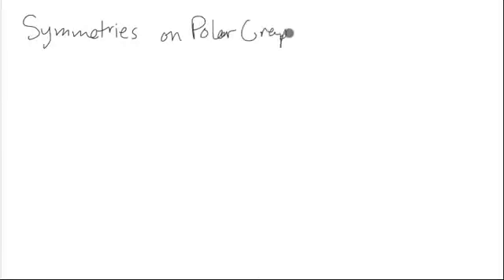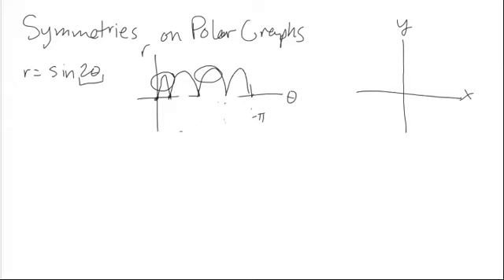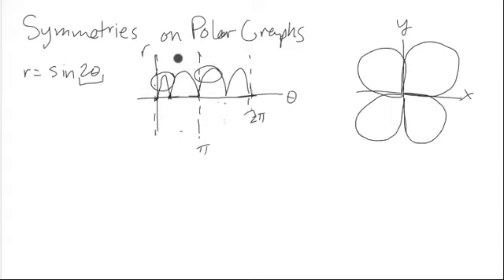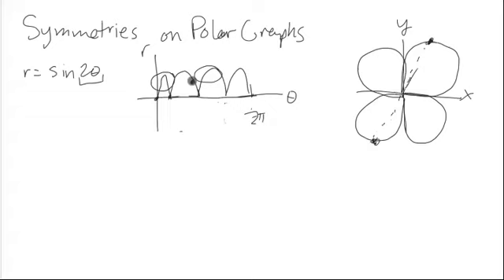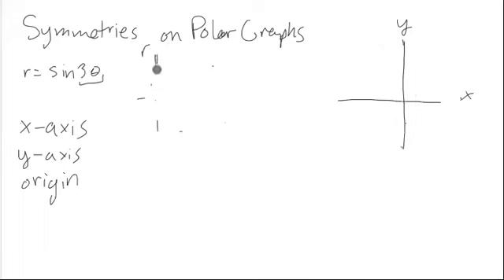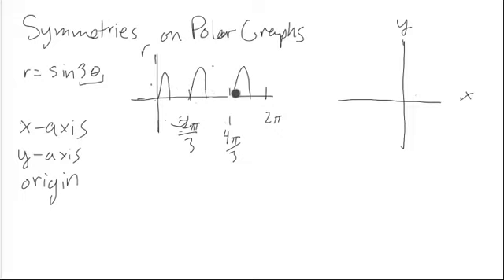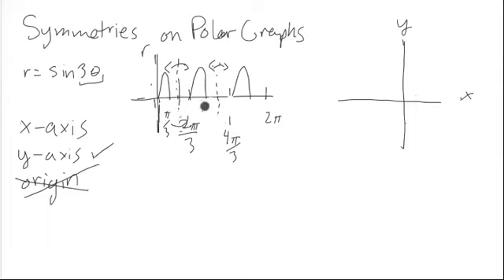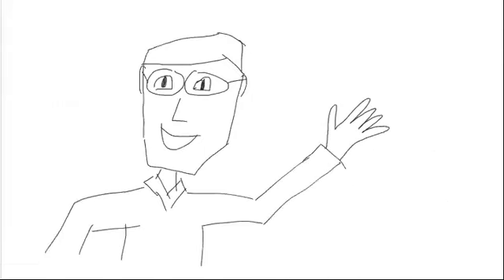Symmetries in Polar Graphs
This video demonstrates how we can see symmetries of a polar graph before graphing it in the xy-plane.